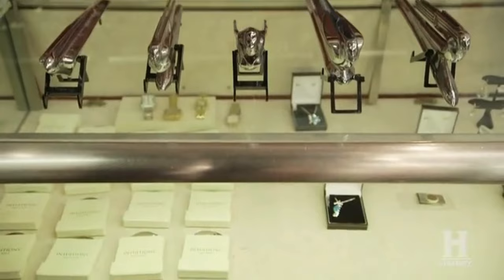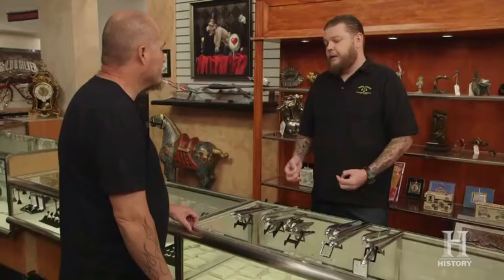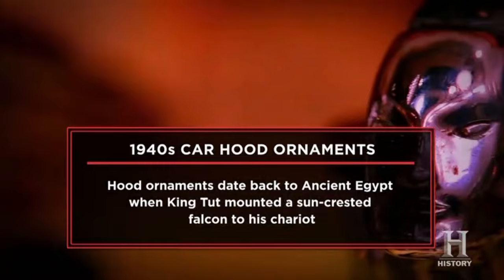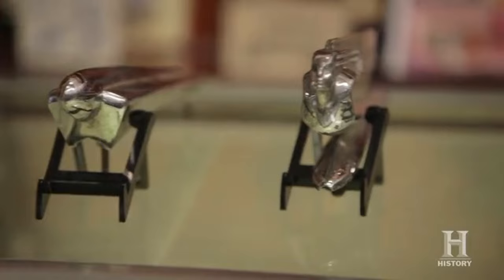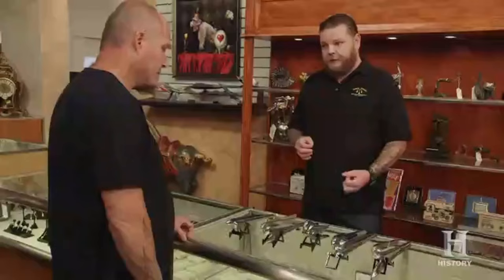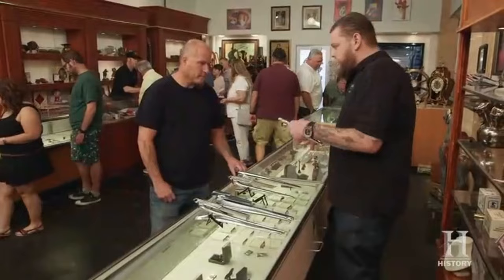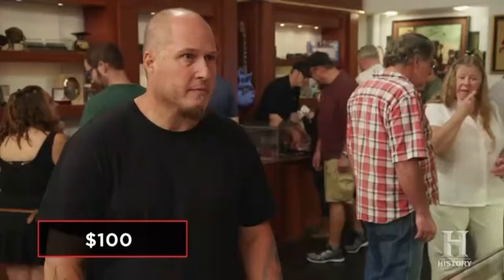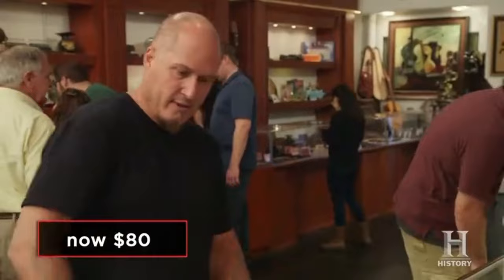Pawn Stars Season 21: 1940s car hood ornaments